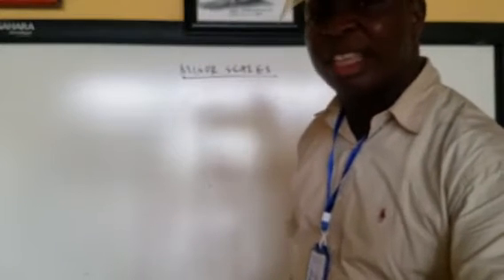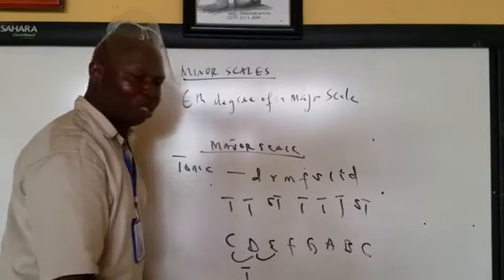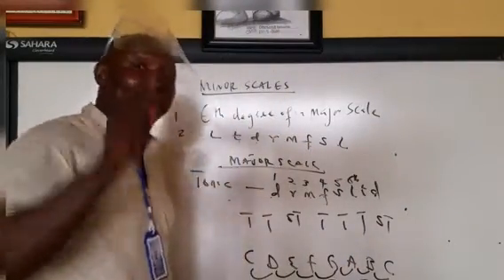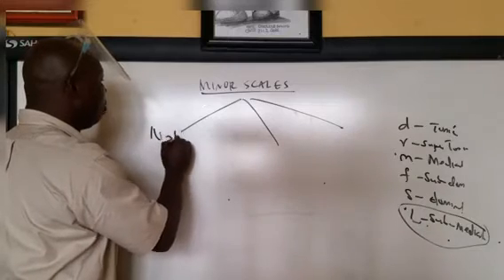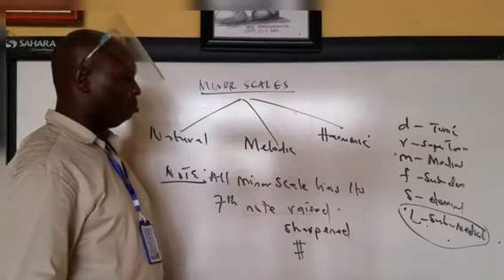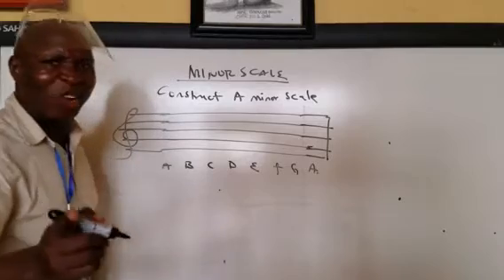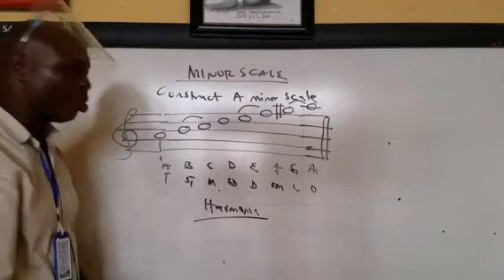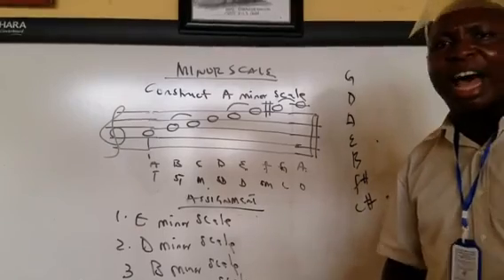Music lesson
Minor scale (week6)